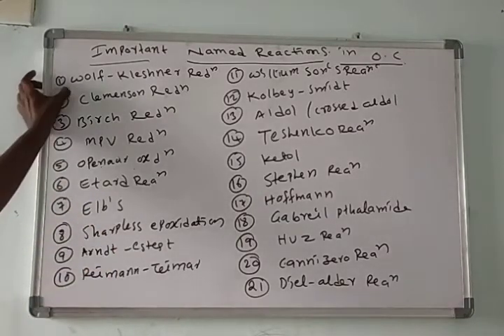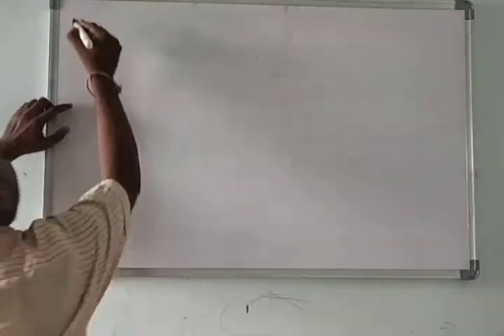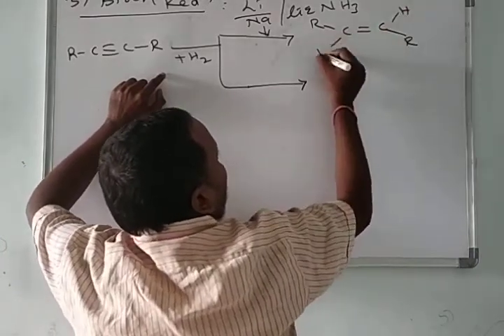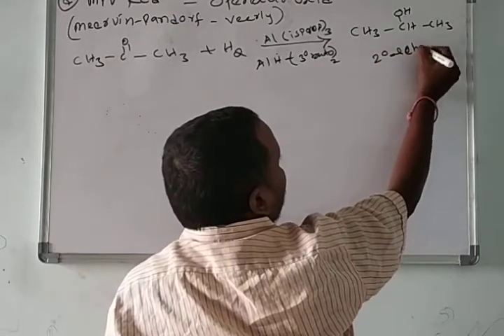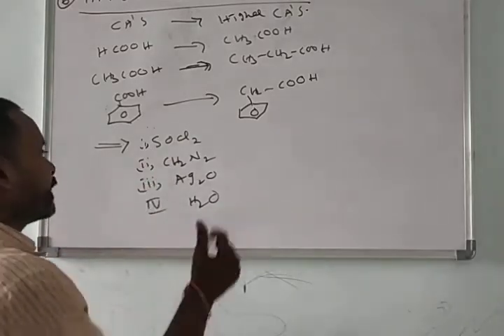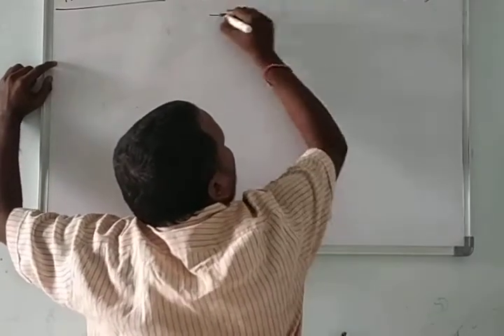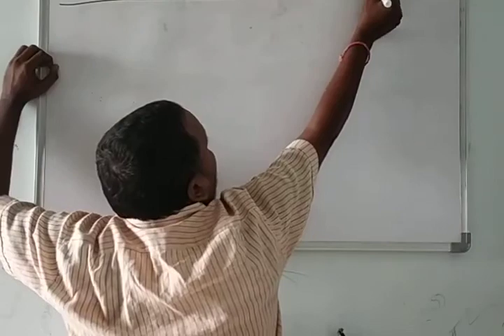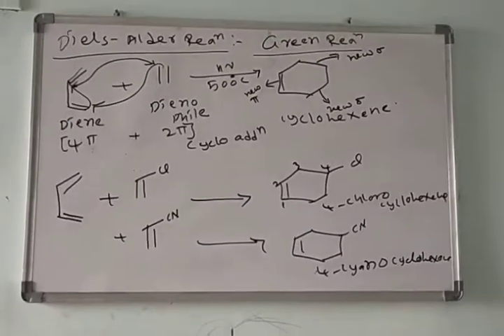Named reactions in organic chemistry part2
Neet jee level topic